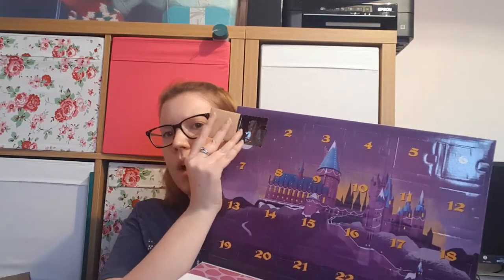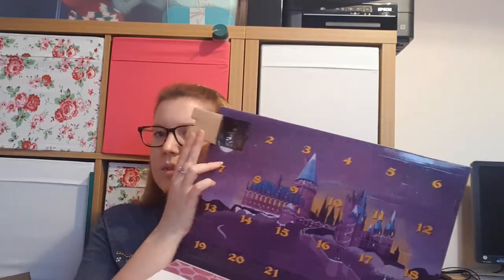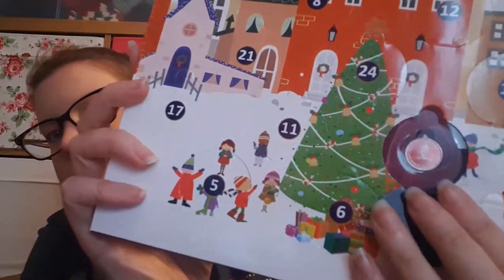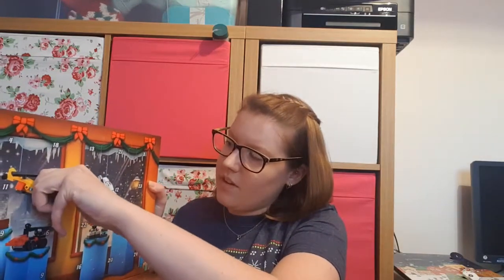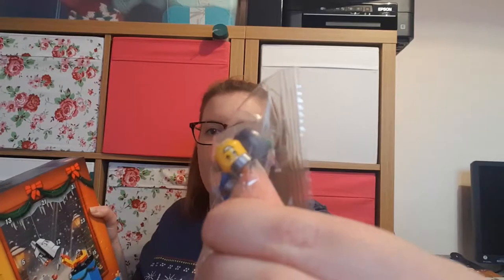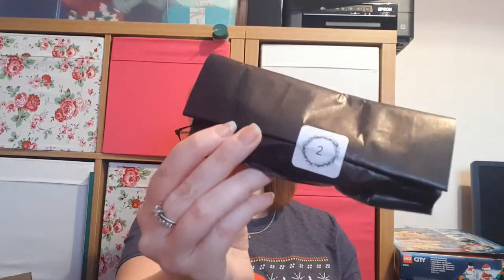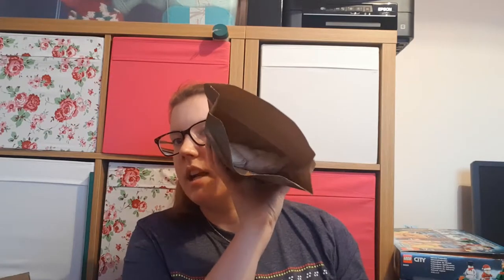Jo's Crafty Cauldron Vlogmas 2018 - Day 2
Day 2 of my first attempt at Vlogmas!

I hope you enjoy what I get up to - however little I actually vlog :)